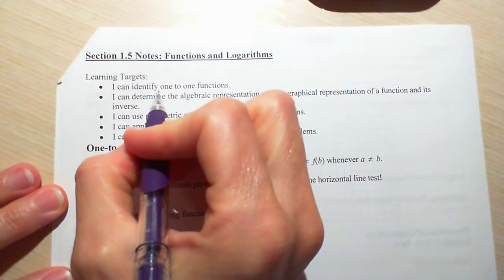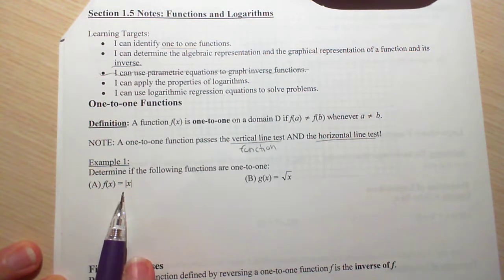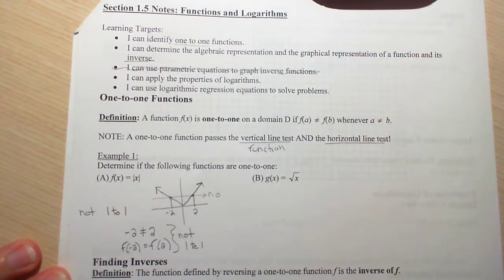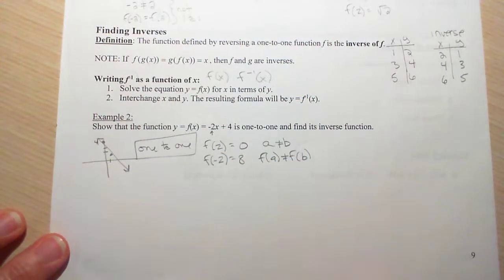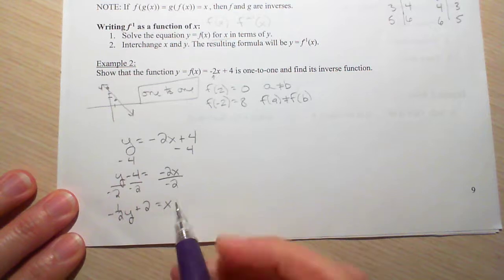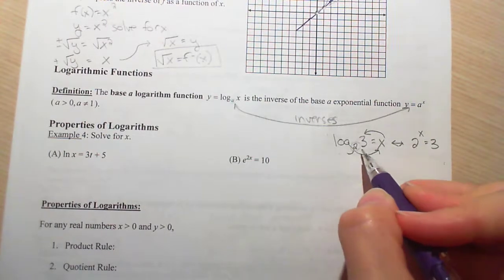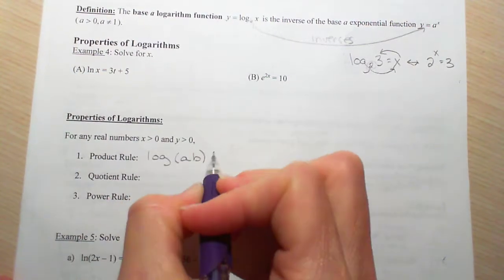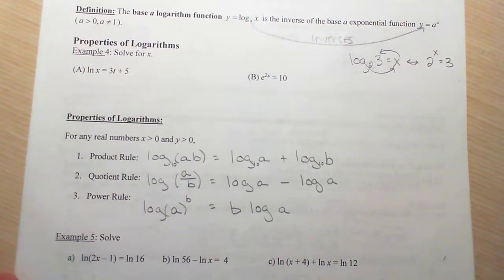Calc 1 5 video#1